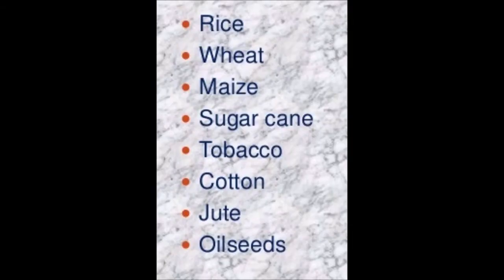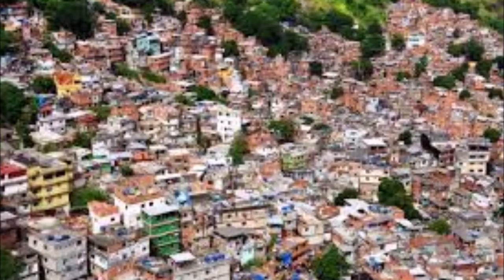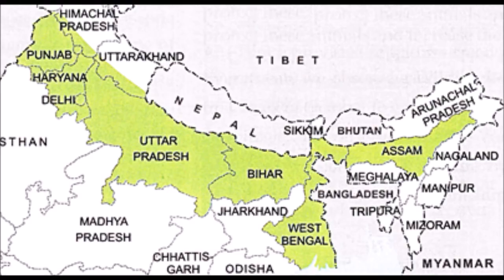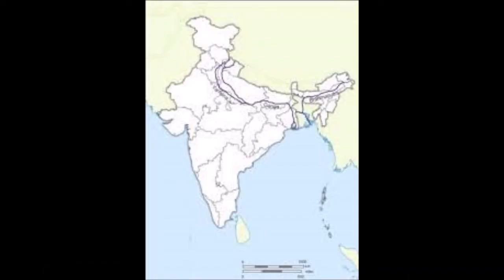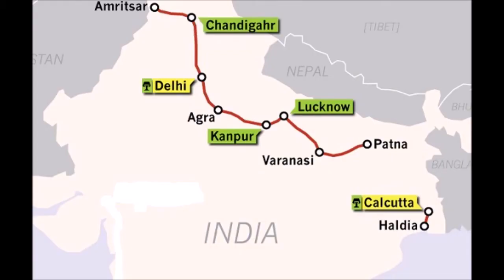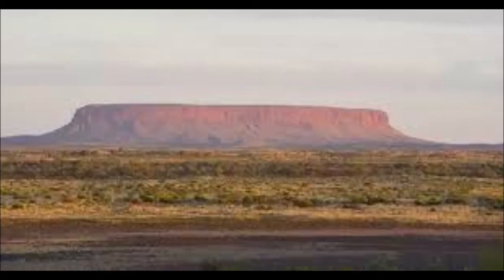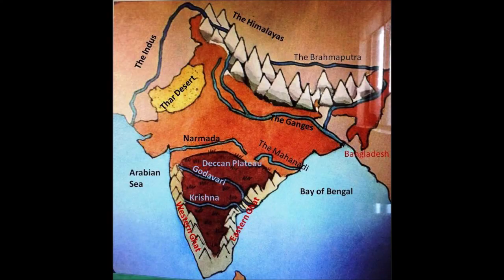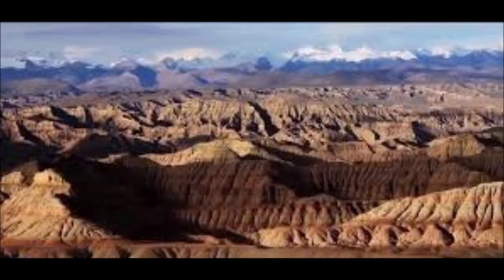Mountains and Valleys || Social Science || Part-2 || Class-3